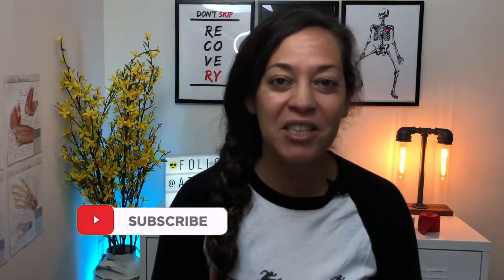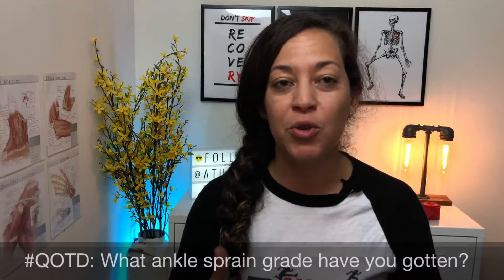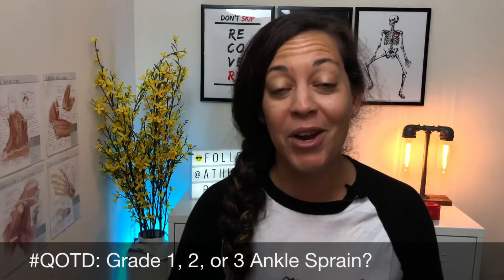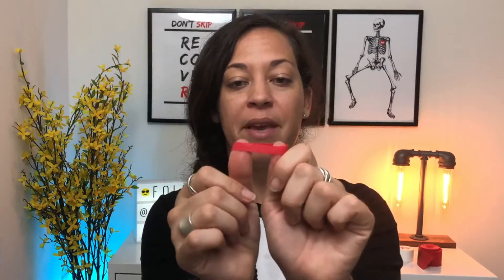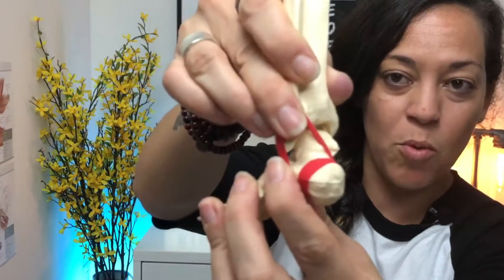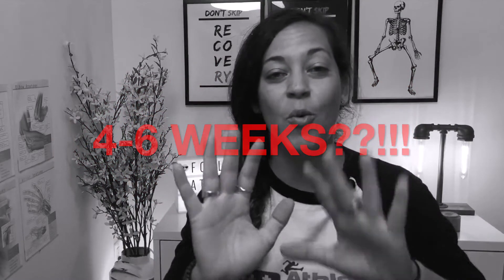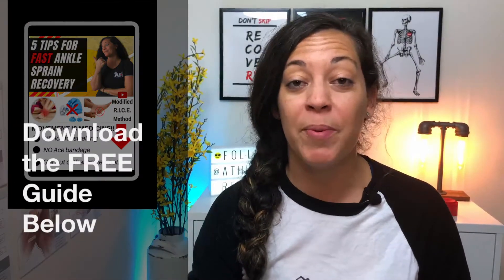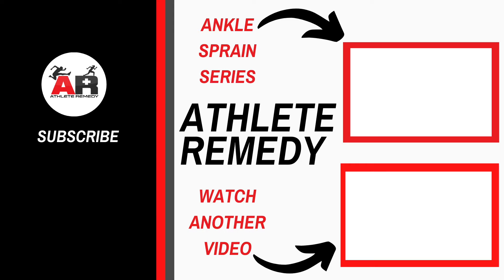How Long Does A Sprained Ankle Take To Heal? | Ankle Sprain Recovery Time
👀Learn How Long a Sprained Ankle Takes To Heal. FREE⚡️ 5 Tips for FAST Ankle Sprain Recovery HERE ➡️

📒Show Notes 📒

1️⃣ Not all ankle sprains are created equal
2️⃣ Anke sprains are diagnosed as: Grade 1, 2, or 3
3️⃣ Ankle sprain recovery time varies from ~ 2-6 weeks
4️⃣ VIDEO: Best Ankle sprain rehab exercises 🔥 COMING SOON!

📌 My mission here at Athlete Remedy is to help athletes like you overcome injury by giving you practical tips so you can treat yourself so you can recover faster, train smarter, and get back to the sport you love!  😀

⚡️FREE: Download the 5 Tips for FAST Ankle Sprain Recovery PLUS a BONUS HACK to get rid of ankle sprain swelling WITHOUT ice!

📌 My Recommended tools for ankle sprain rehab & recovery:

✅ Ankle rehab band
✅ Long ankle compression sleeve for swelling
✅ Balance board for Range of Motion & balance
✅ Foam pad

💡QUESTION --- Have you been diagnosed with a specific grade for an ankle sprain? Grade 1, 2, or 3?  Post in comments section of this video! 👇🏼

📕 About:
In this video Michelle from Athlete Remedy shares the different grades for an ankle sprain and how long a sprained ankle takes to heal. Ankle sprain recovery time is different depending on the severity and what grade you have (grade 1 ankle sprain vs. grade 3 ankle sprain, for example). Following an appropriate treatment plan for a sprained ankle early on can really make a difference in ankle sprain rehab and ankle sprain recovery.